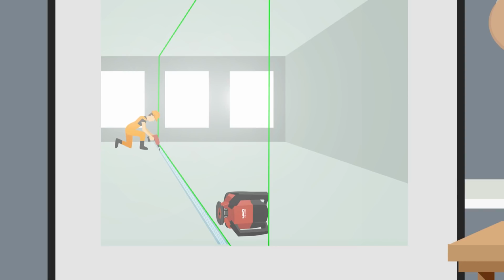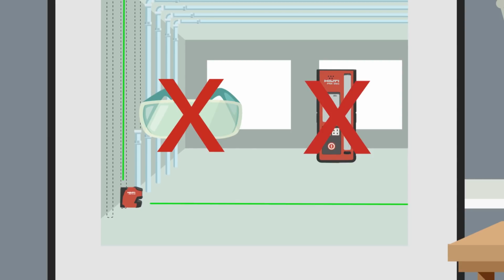DEMO of green beam laser technology vs red lasers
Want to learn more? (Canada)